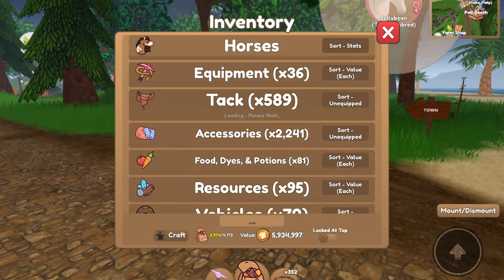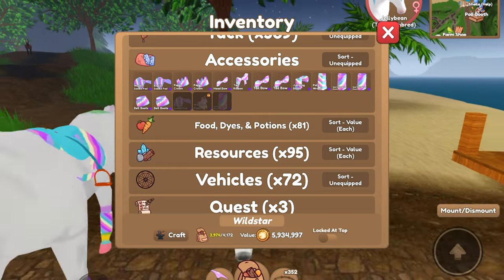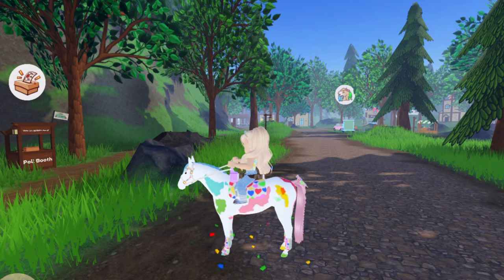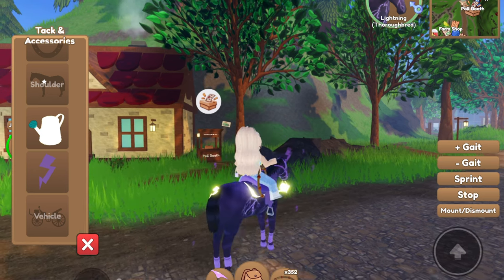Making + Editing Spring *TACK SETS* For My Horses - Part 2 | Wild Horse Islands